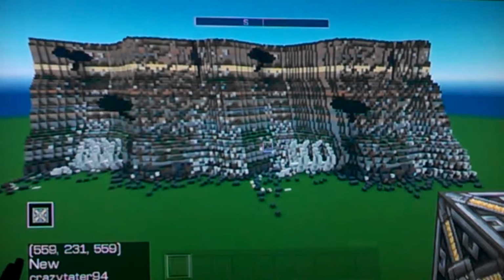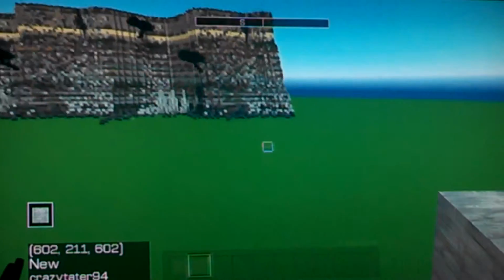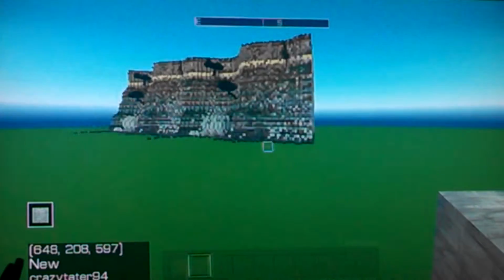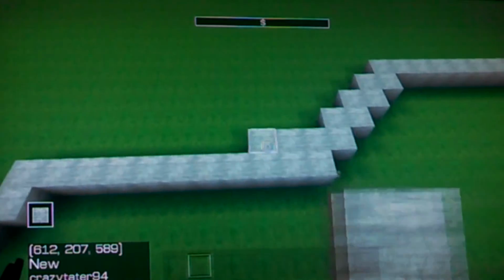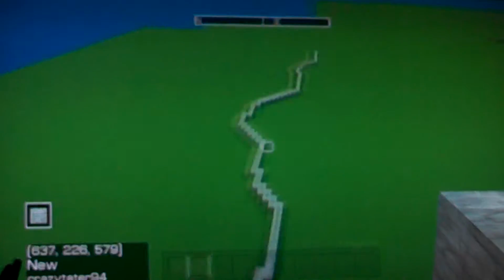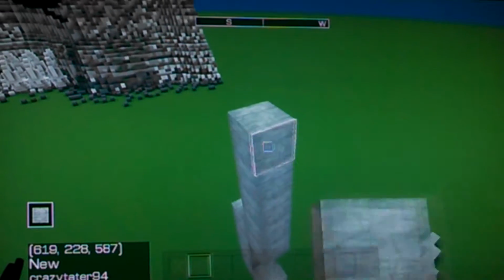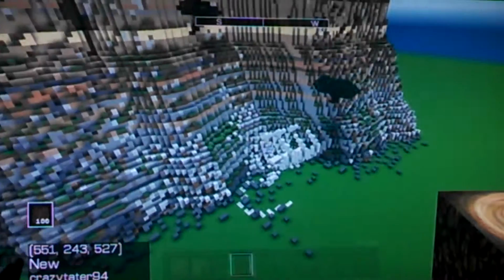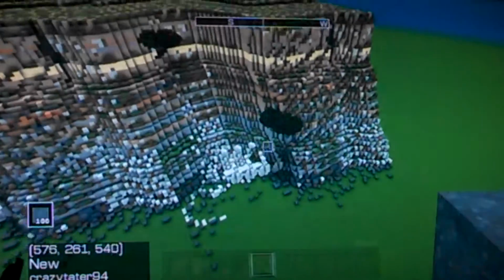How to TERRAFORM a mountain BY HAND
In this video, I show you how I make mountains by hand, using my personal touch to make the mountain, instead of a randomly generated line with the marker blocks.

I do use markers for the sake of making the video shorter, but if I wasn't, by hand is how I would do it.